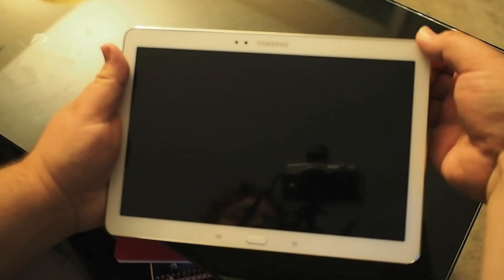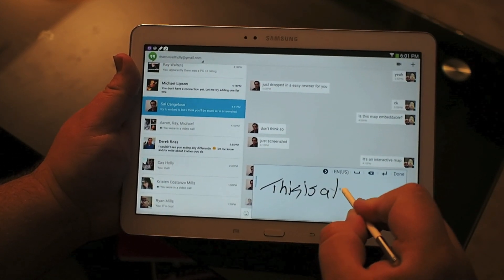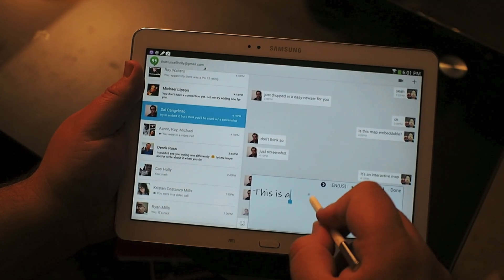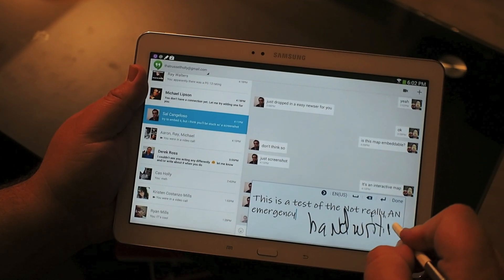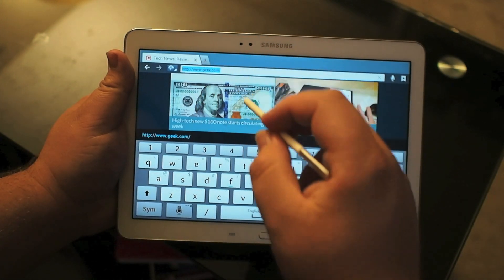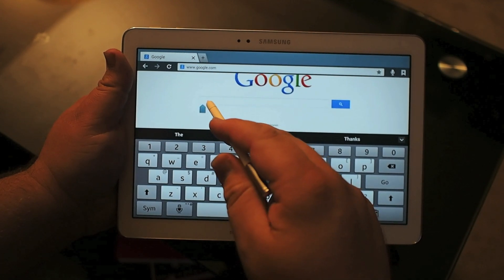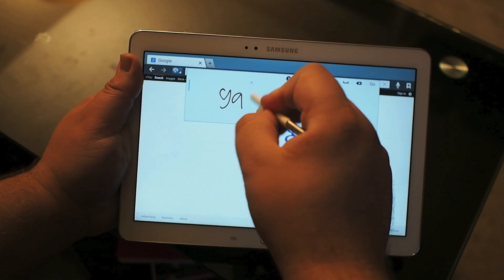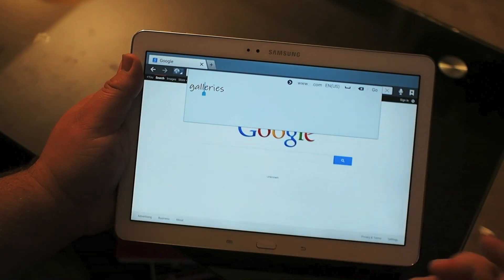Handwriting recognition on the Note 10.1 - 2014 edition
The S Pen on the Galaxy Note line has always been a big differentiator for Samsung,  and in every version update of this hardware line there has been major improvements.  One of the most significant for this latest hardware release is the handwriting recognition software, which is easily some of the best being used today.